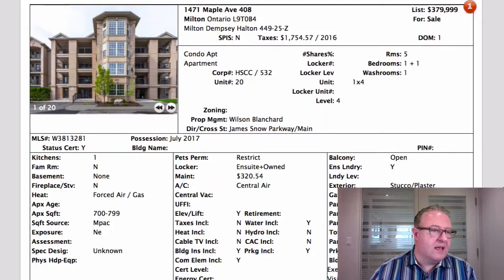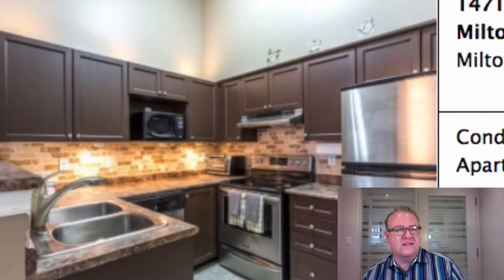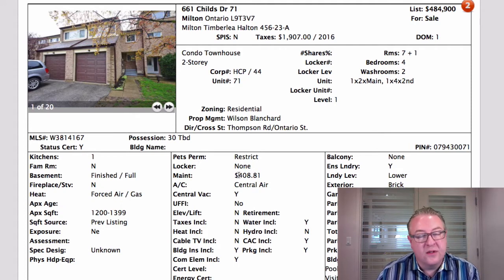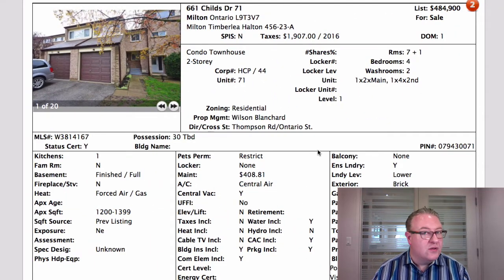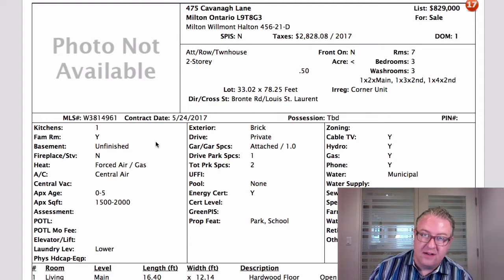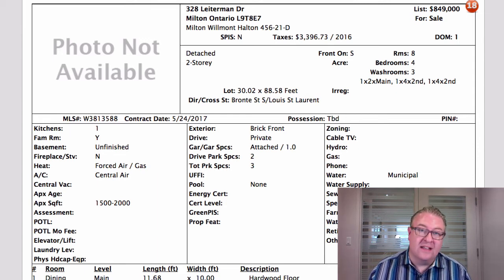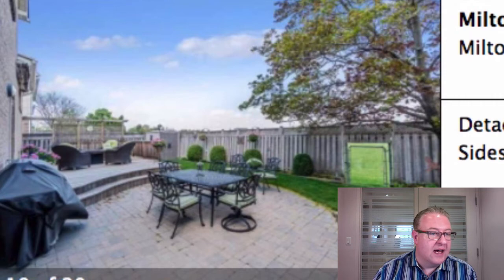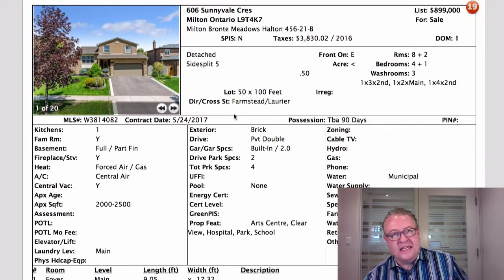Milton Daily Homes - May 25, 2017 - The Real Estate Fidget Spinner?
- Have you seen these new fidget spinners?  Both of my daughters really want one, and they spin in your fingers using very low friction ball bearings.  Fidget spinners are supposed to help with kids that have attention deficit disorder (A.D.D.) and to increase focus and lower stress.

Anyway, I think one of today's photo galleries provides a similar  satisfying experience.  You'll have to see what I'm talking about in the episode.  It's the condo at 1471 Maple.

Plus, today there's the lowest priced four-bedroom home available in Milton, with offers anytime, for under $500k.

Then we move onto a few examples where photos are not even loaded - and I think it's like driving your car with the emergency brake still on.  Your first few days are absolutely critical, and many buyers will skip a listing if it doesn't have photos.

At the end of the episode, I'll take you on a tour of Sunnyvale - there's a LOT of space in this home, and the greenspace behind means no nosy neighbours peeking in!